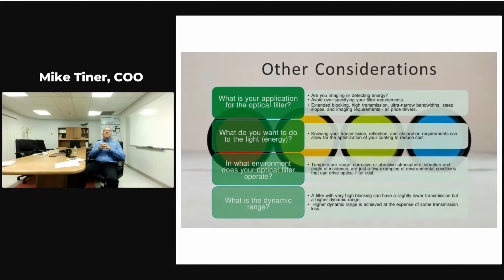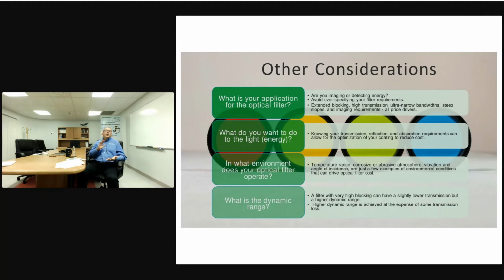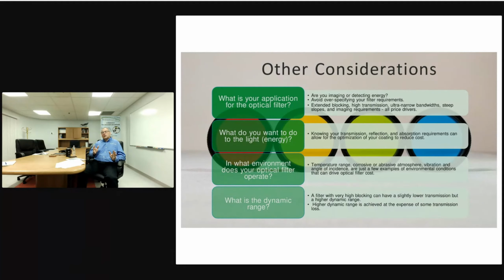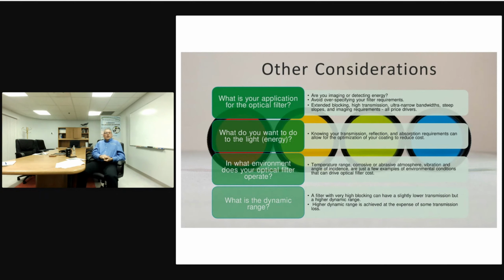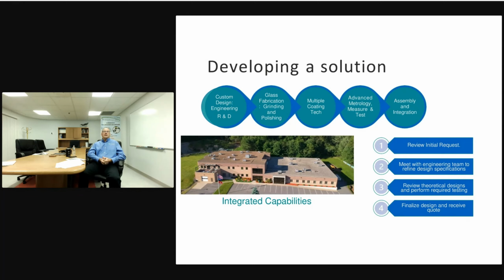Andover Insights: Chapter 4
In Chapter 4 of Andover Insights, we explore which criteria and requirements of optical filters and coatings affect the cost, and what types of considerations can result in the most effective and durable coatings at the best price point.